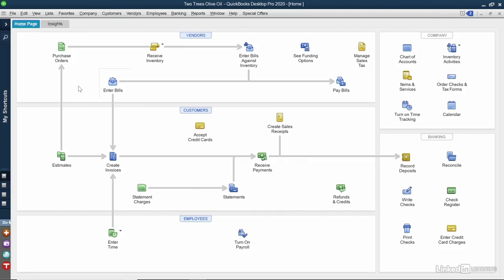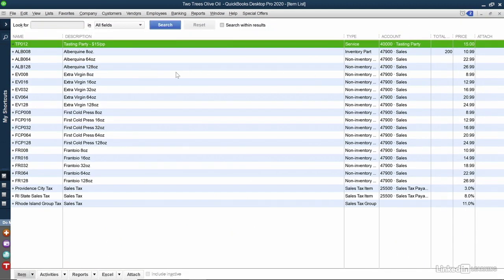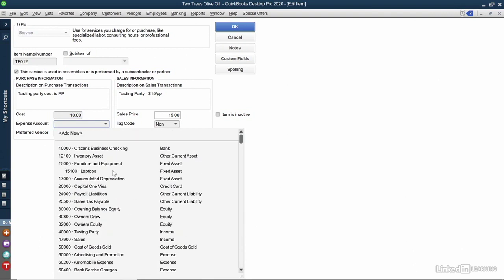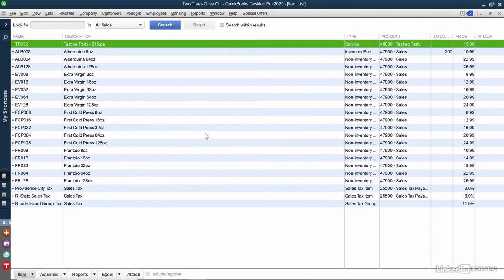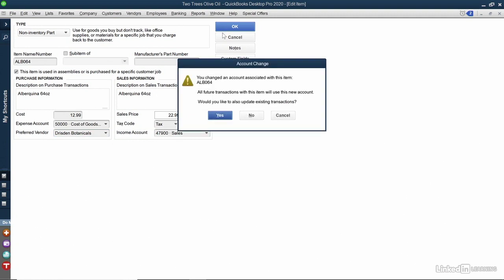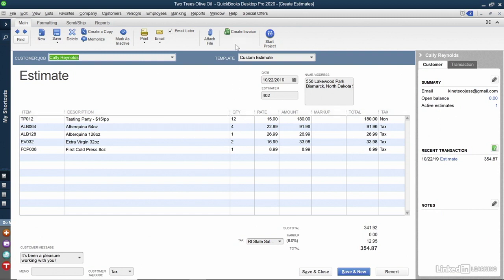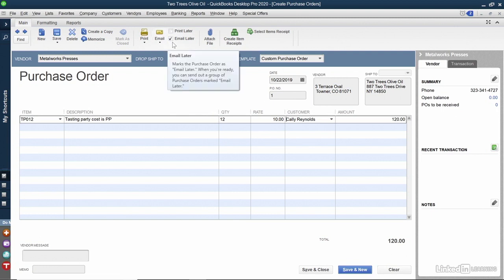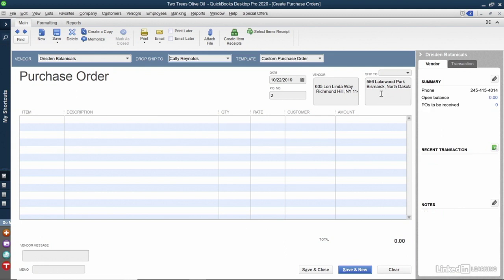26 Create purchase orders for vendors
QuickBooks Pro 2020 Essential Training
Create purchase orders for vendors